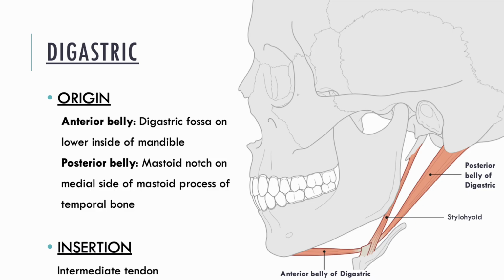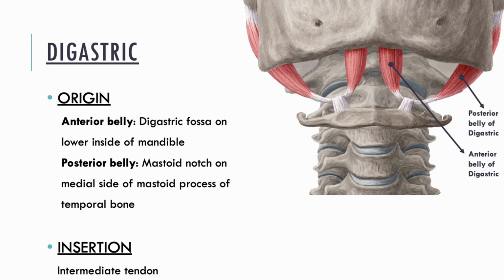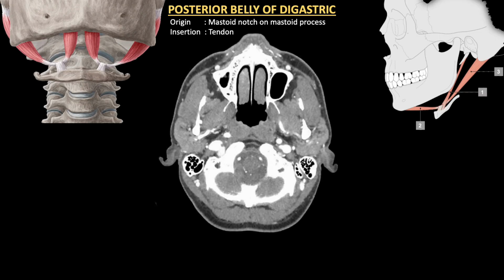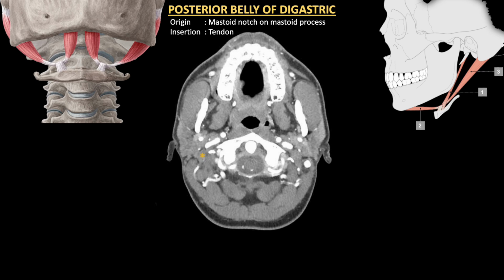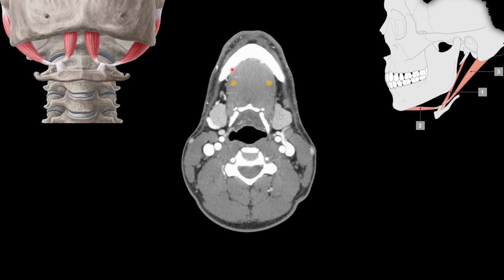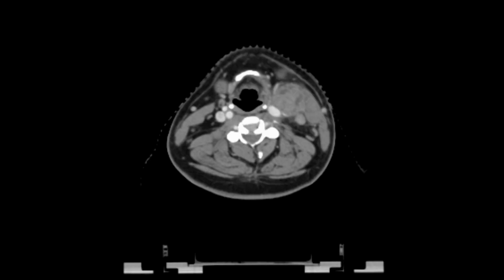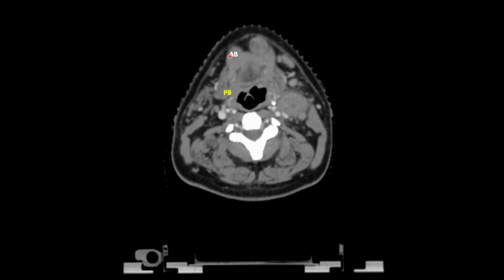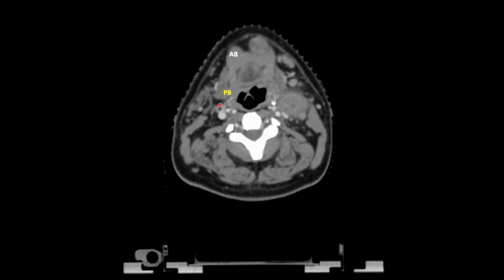Head and Neck Lecture 4 - Digastric